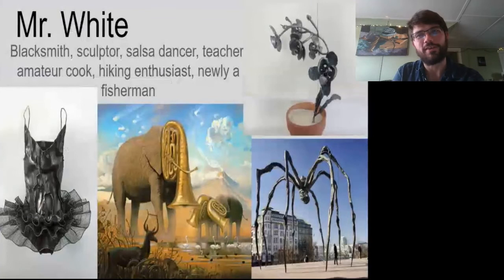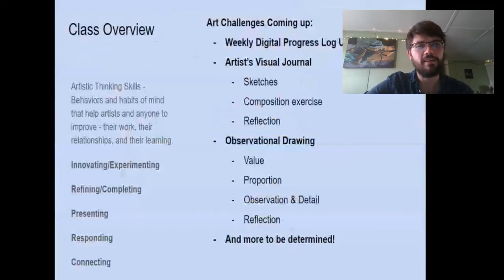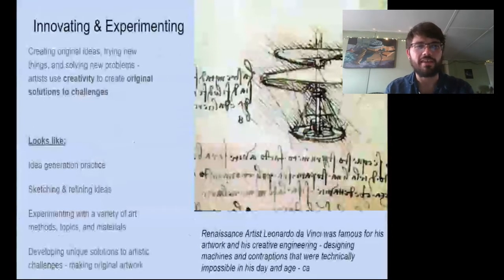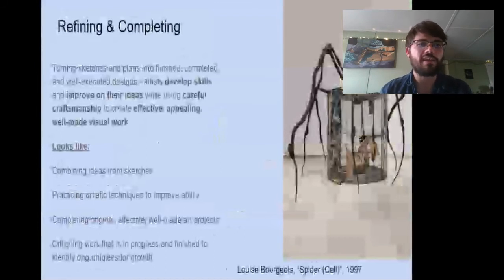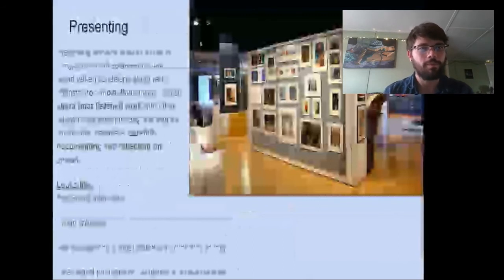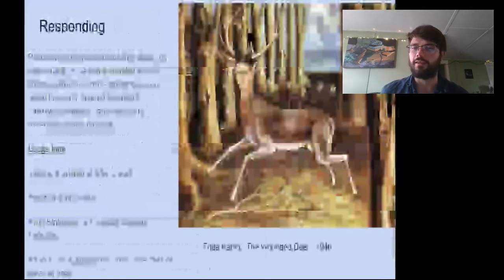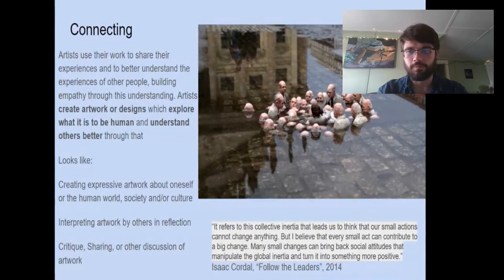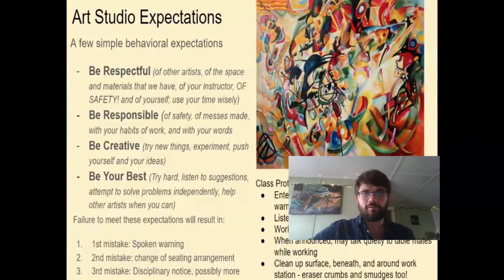Overview Visual Art Class